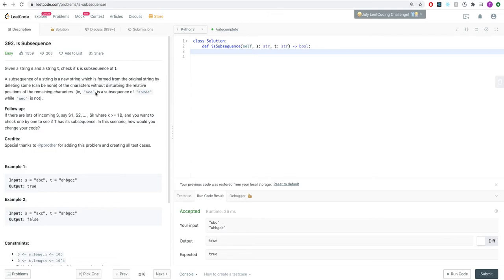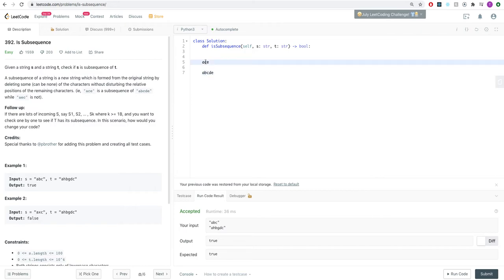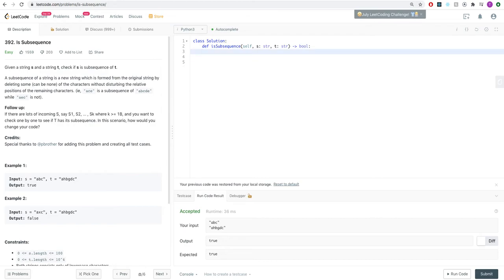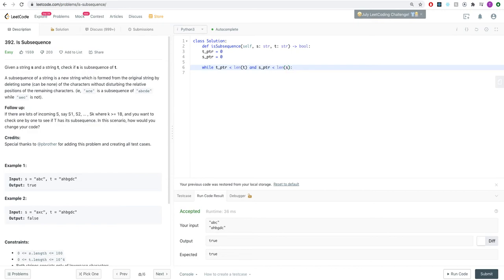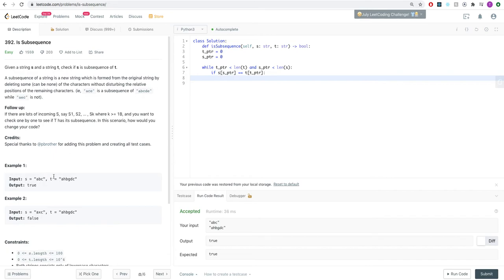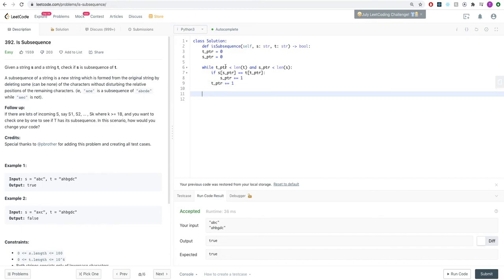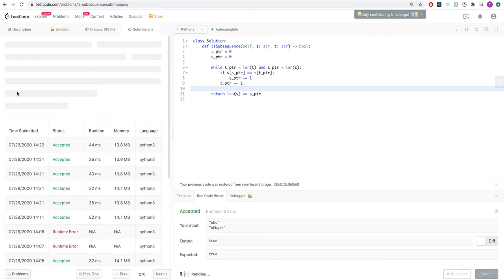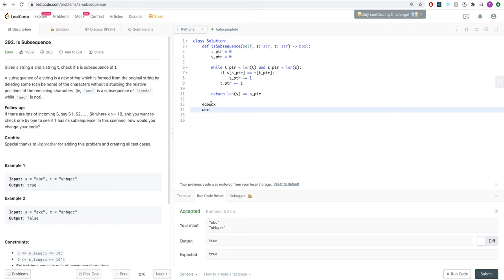Is Subsequence LeetCode in Python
is subsequence easy problem with pointers